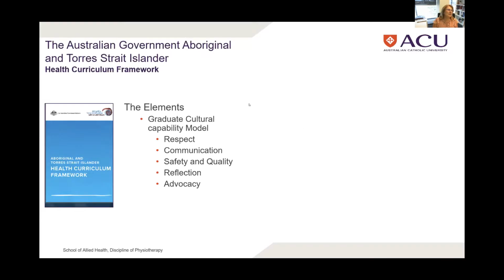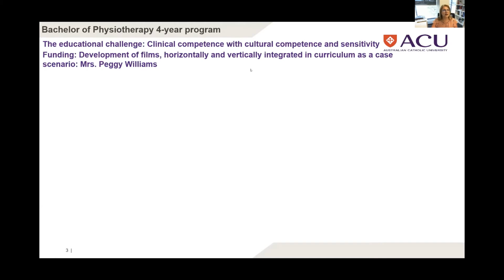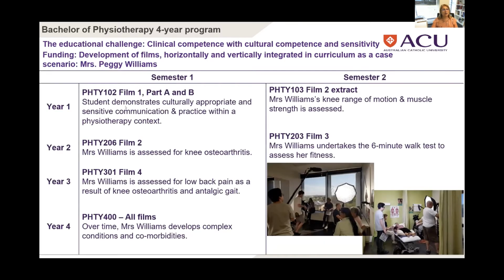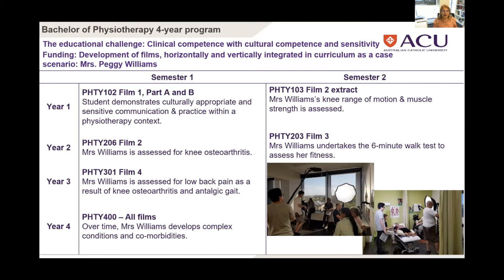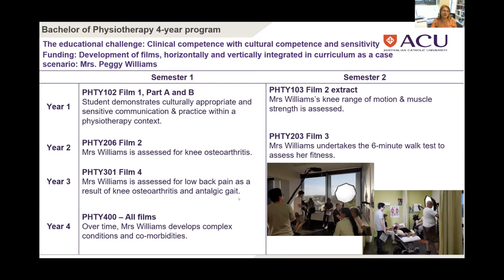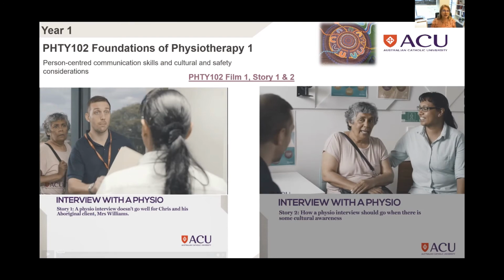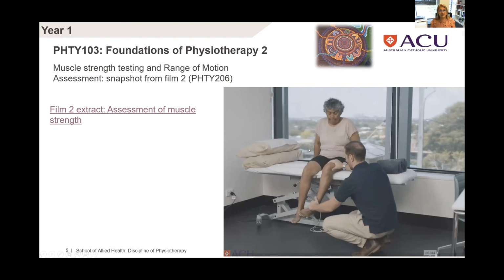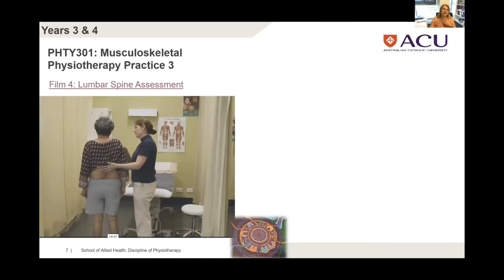SoTT 2020 Conference - Horizontally and vertically integrating an indigenous ́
TITLE
Horizontally and vertically integrating
an indigenous ́patient ́ scenario in an undergraduate physiotherapy curriculum, to build cultural and clinical competence

AUTHOR
Maria Constantinou, Sports and Exercise Physiotherapist, Educator and Researcher

ABSTRACT
The undergraduate physiotherapy curriculum at our university consists of theoretical and practical units taught across a three-year program and a final year of clinical/professional practice. The educational challenge is to integrate basic sciences, clinical knowledge and skills and cultural competence across the four years, to ensure relevance for the students and adequate preparation for clinical practice. It is fundamental that physiotherapy graduates are both culturally sensitive and effective clinicians. A teaching resource that is horizontally and vertically integrated across the four year undergraduate physiotherapy curriculum was developed, presenting a “real life” case scenario of an Australian Indigenous patient. The case scenario integrates knowledge of basic sciences, clinical reasoning, and professional, social, cultural and global considerations that influence the health of Indigenous patients. The case scenario aims to increase students’ understanding of Indigenous peoples, the culture of knowing and doing and connection to country, respectful communication and ethical practice, and
to incorporate the Australian and New Zealand Physiotherapy Boards’ practice thresholds. The case scenario incorporates a storyline of a rurally based Indigenous ‘patient’ who consults a physiotherapist in the city for the first time, with knee osteoarthritis, one of the most prevalent musculoskeletal conditions. On subsequent visits the ‘patient’ reports reduced physical activity, develops obesity, diabetes and is experiencing low back pain, all possible comorbidities in a patient population with knee osteoarthritis and of Indigenous background. The case scenario was scripted and produced by professional Indigenous filmmakers into a series of four short films, using Indigenous actors, to ensure authenticity. The short films are embedded into the four year physiotherapy curriculum and present a real-life scenario to enable students to understand the complexity of health issues across the lifespan in a patient of Indigenous background, and to build cultural and clinical competence.